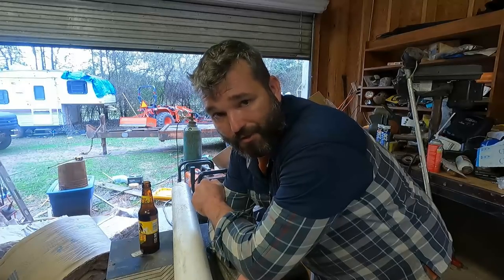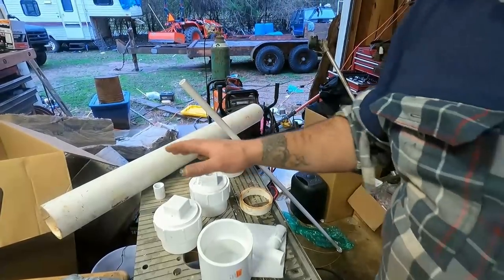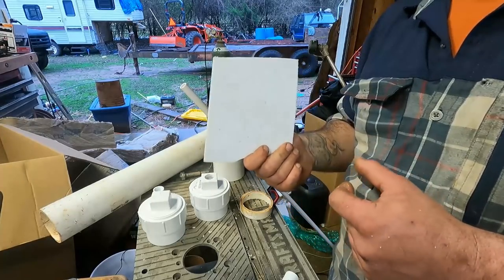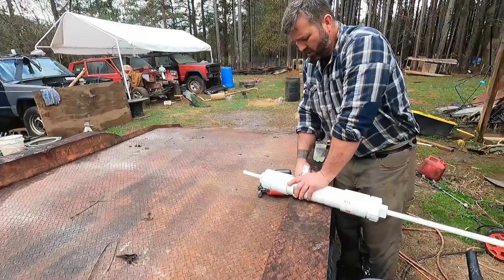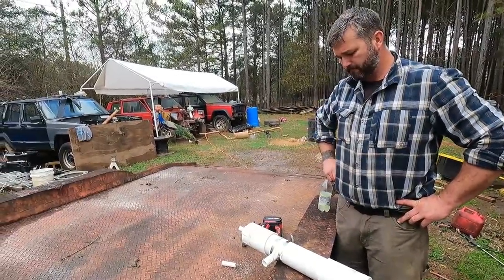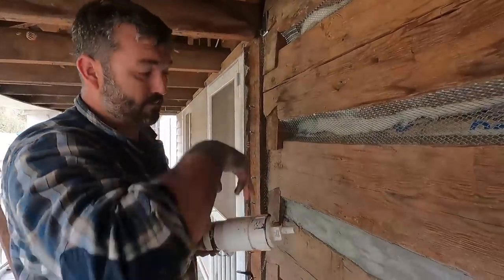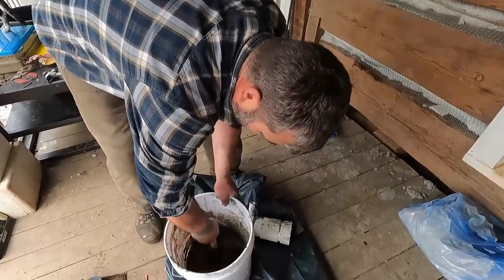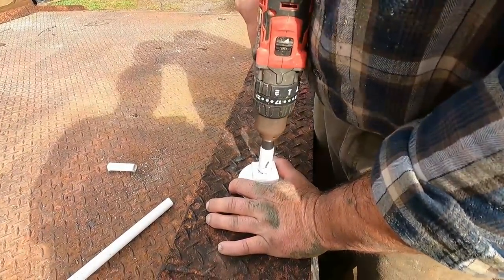EPIC FAIL! | DIY CHINKING TUBE EXPERIMENT | SEEMED LIKE A GOOD IDEA AT THE TIME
Version 1 didn't work . Version 2.0 will hopefully be better